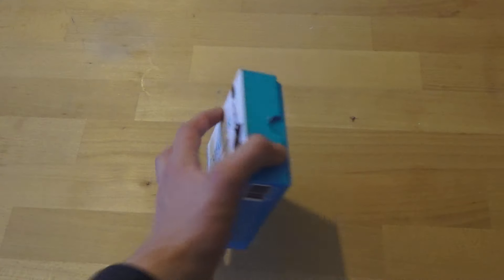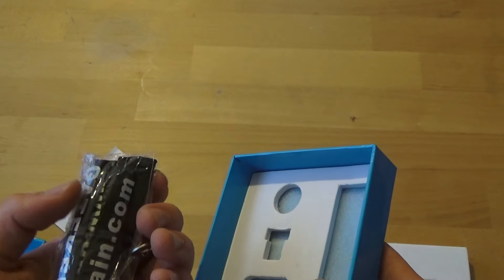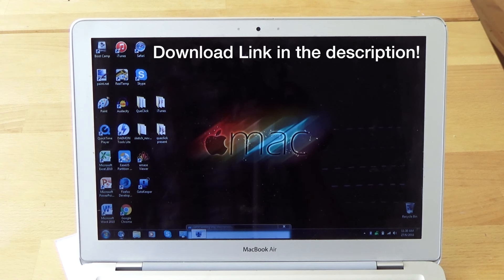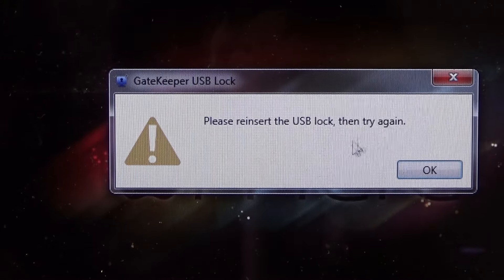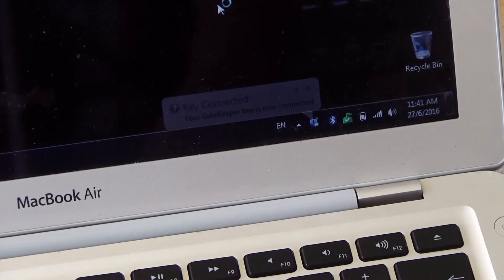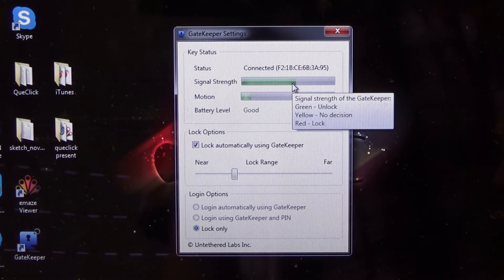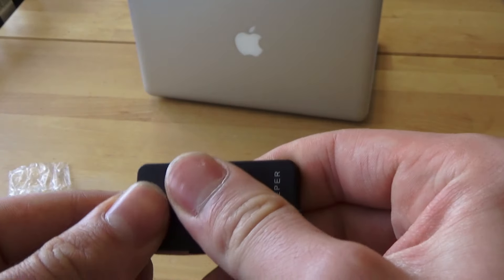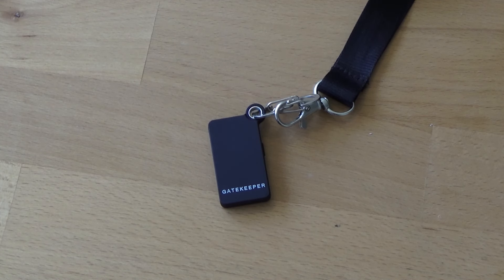Full Review & Unboxing: GateKeeper (GKchain)